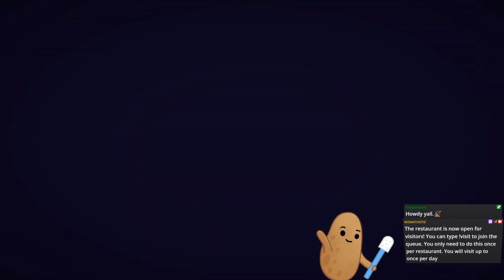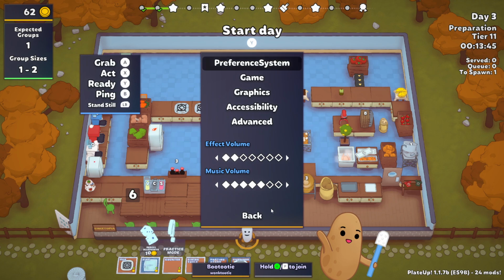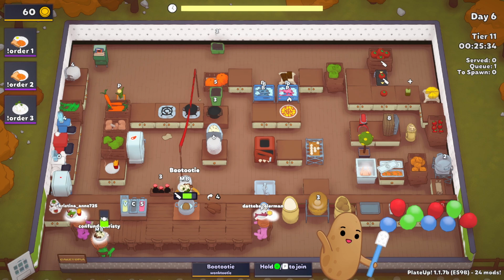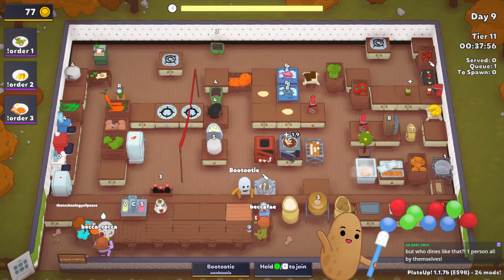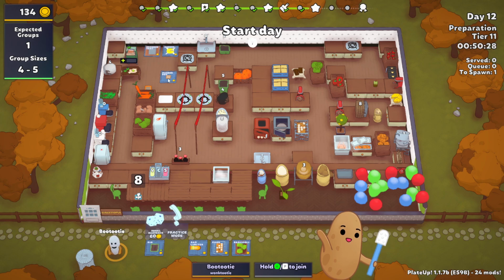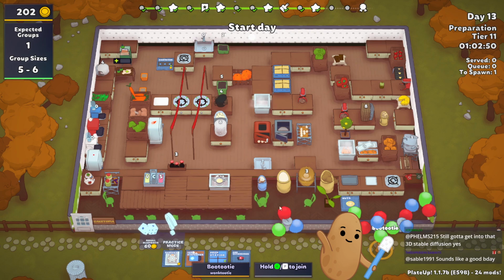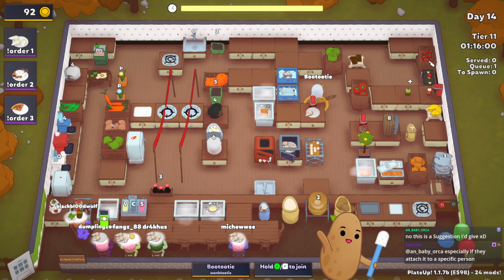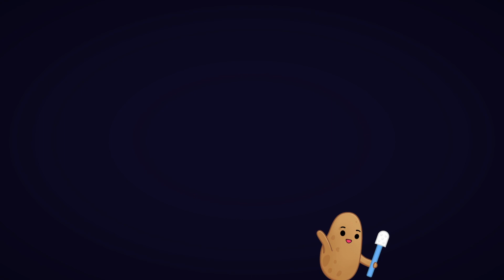PlateUp! Caketopia Autumn Franchise Tier 11!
✧+=~=+★Socials★+=~=+✧